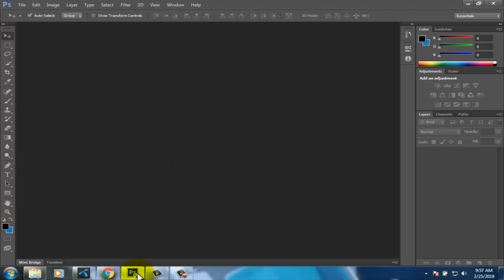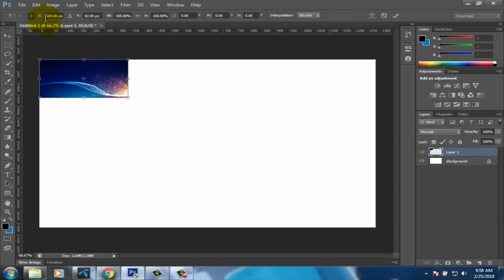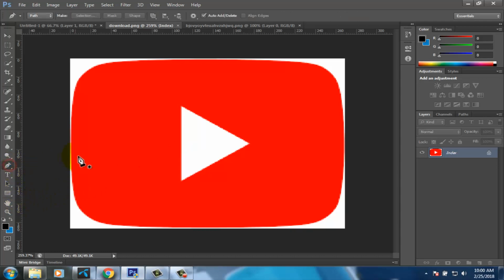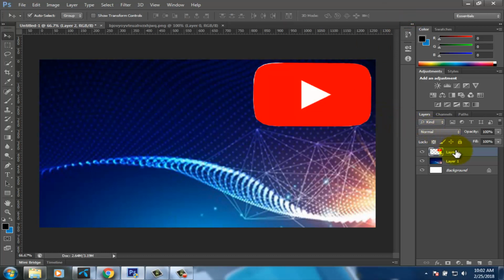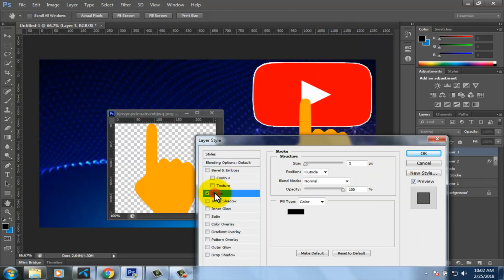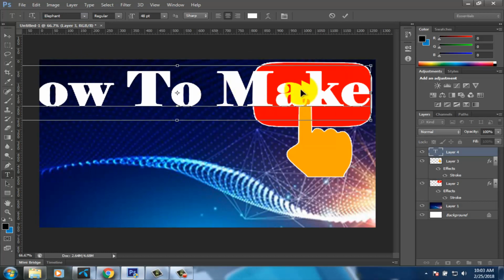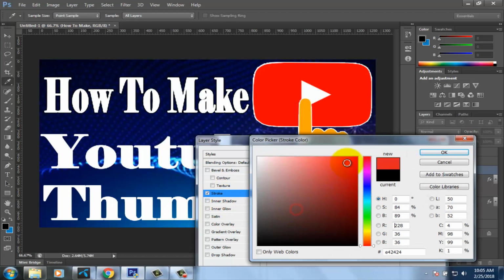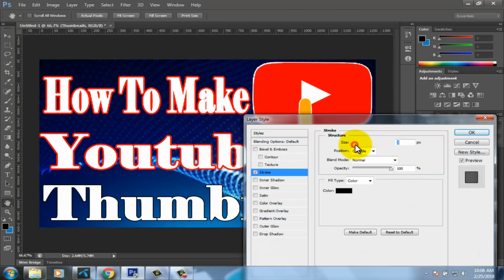How To Make A Youtube Thumbnail With Photoshop - Quick and Easy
How To Make A YouTube Thumbnail With Photoshop - Quick and Easy, This video about how to make awesome YouTube thumbnails with photoshop cs6, you can make a epic thumbnails with photoshop very easy and quick way.